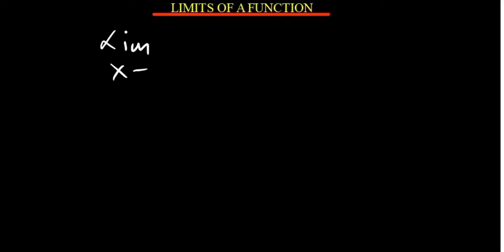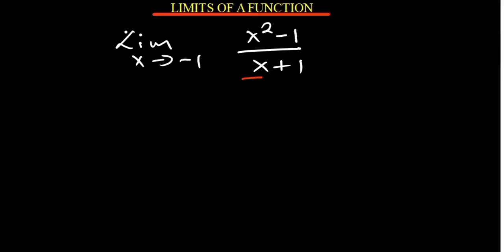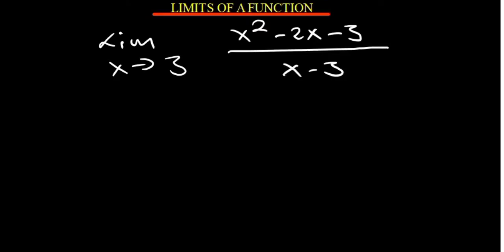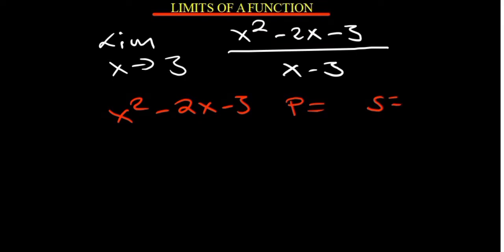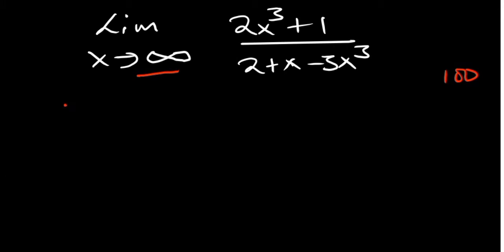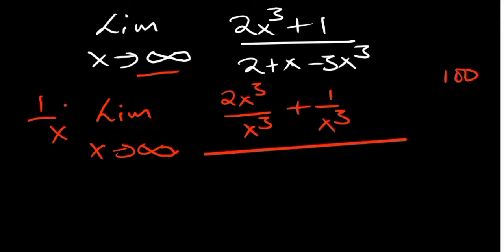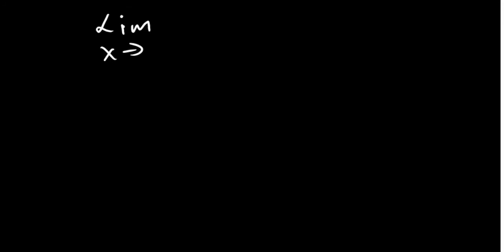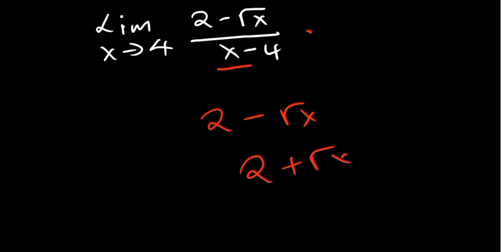Limits of functions | Calculus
Basic limits computations including fractions, square roots and infinity among others.